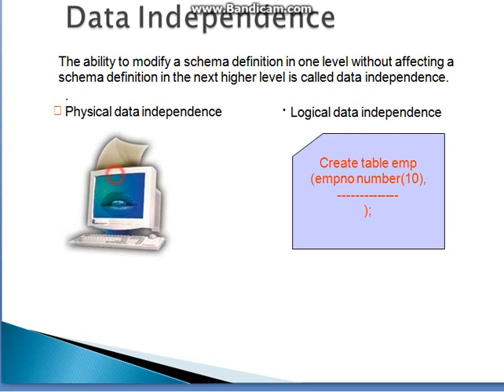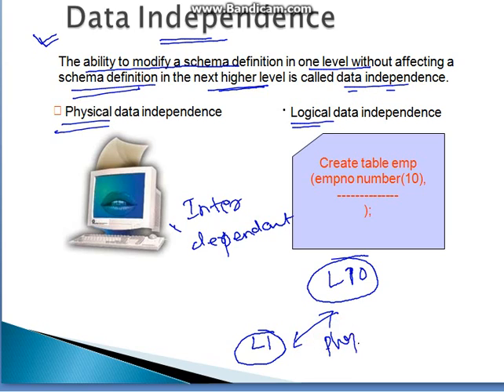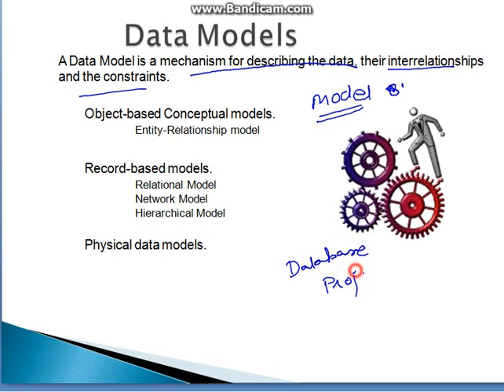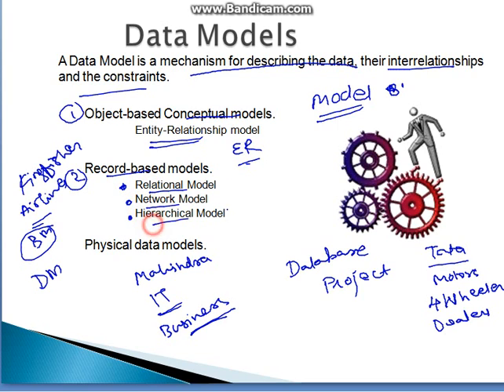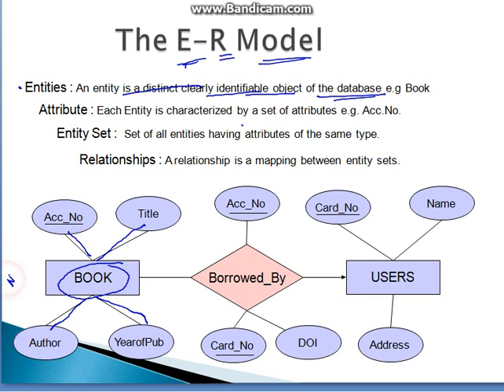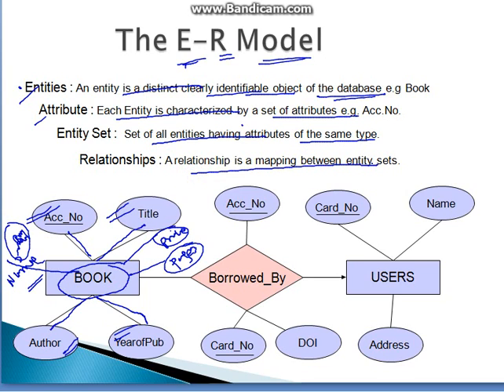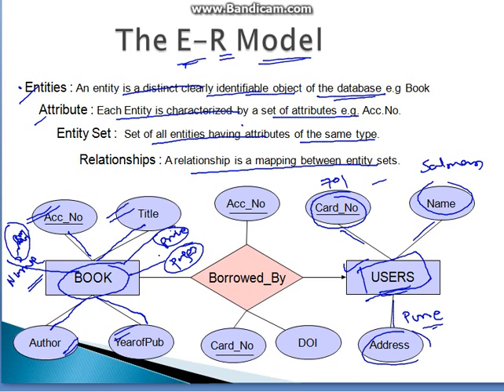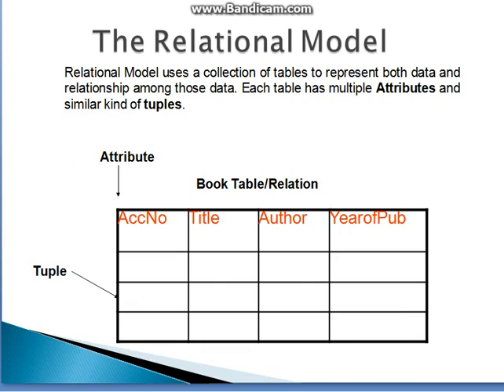RDBMS BASICS : DATA INDEPENDENCE